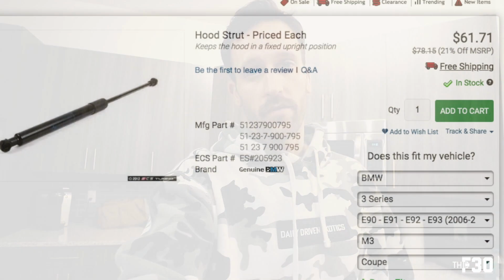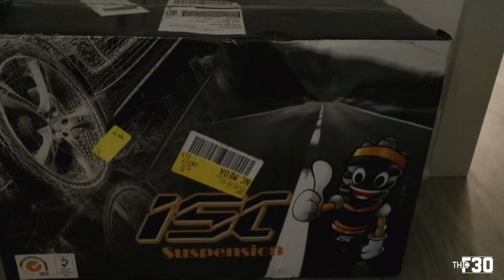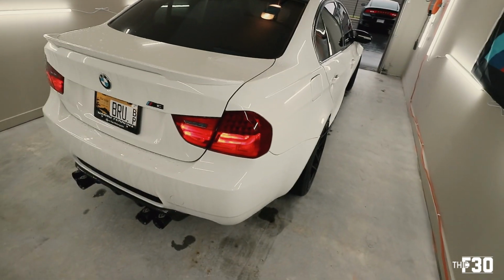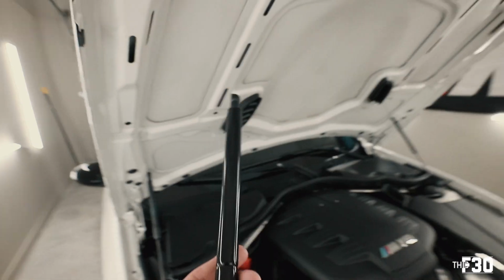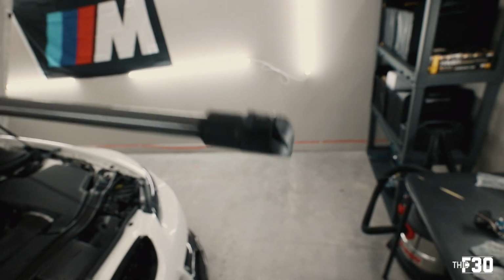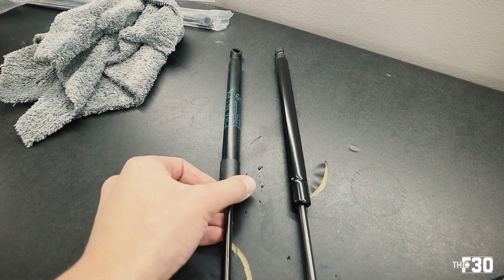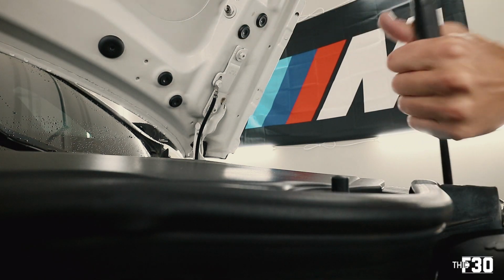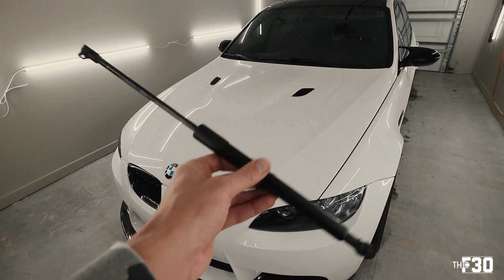BMW E90, E92, E93 M3 HOOD STRUTS REPLACEMENT - Easy & Cheap Bmw Maintenance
The hood struts

RED M Button
RED Start/Stop Button
LED Interior Bulbs
LED Turn Signal Bulbs
6000k LED Angel Eyes
H&R Sport Springs
Black M3 Badge

E90 Maintenance:
E90 Hood Struts
E46 Oil Cap (LEAK FIX)
My Camera Bag
My Drone:

Books I HIGHLY recommend:
The Subtle Art of Not Giving a F***
UnFu*k Yourself
High Performing Habits
The 4 hour Workweek